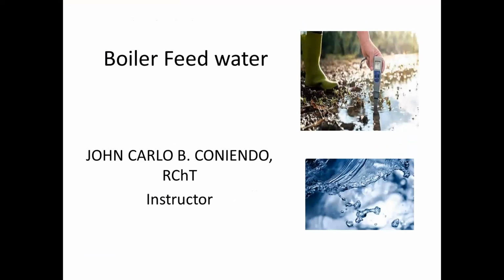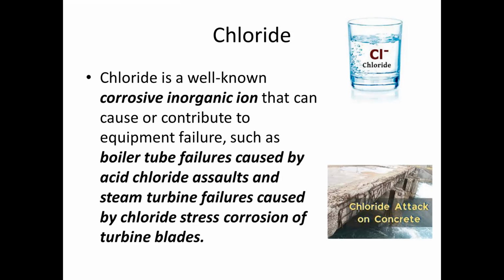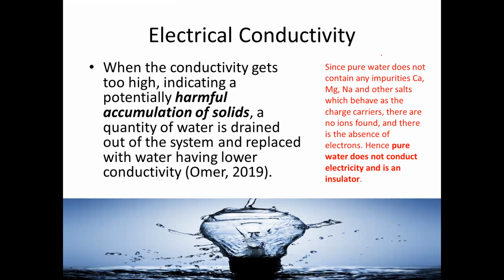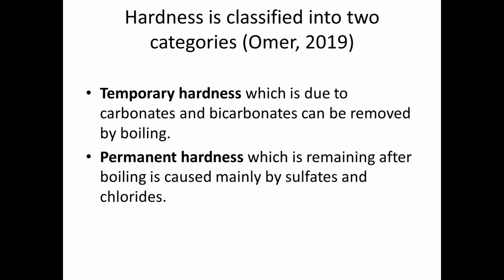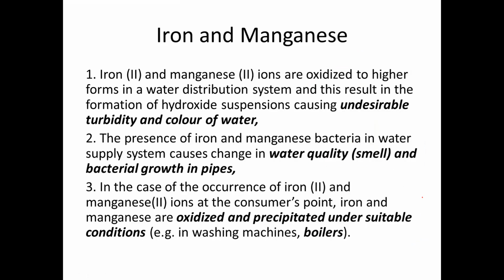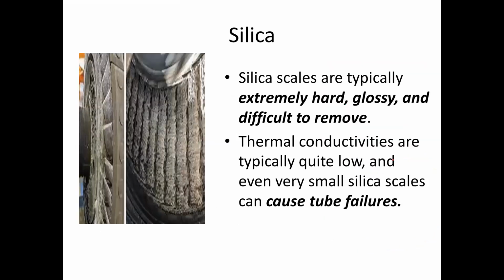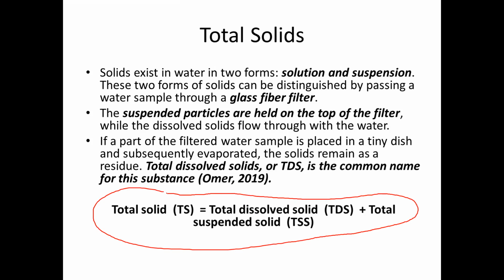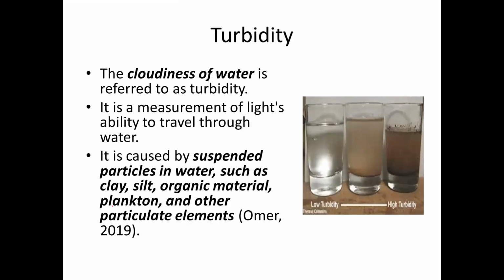Boiler Feedwater:Water Parameters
This video discusses topics on water parameters for boiler feedwater in marine operations.